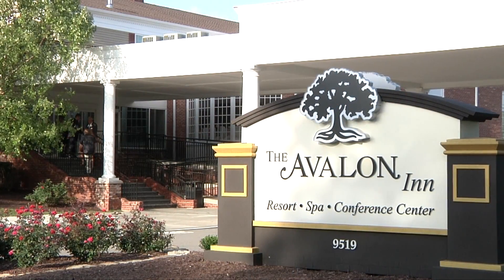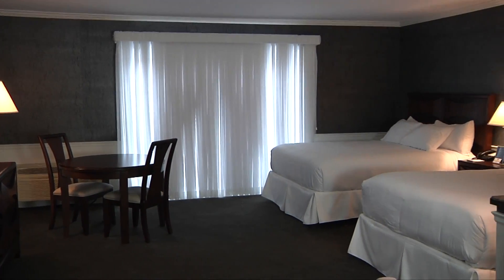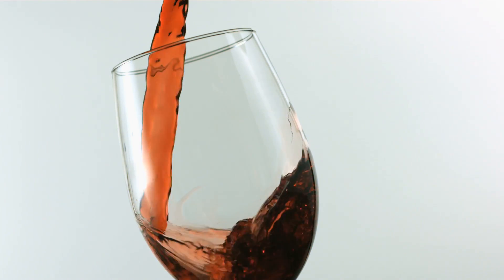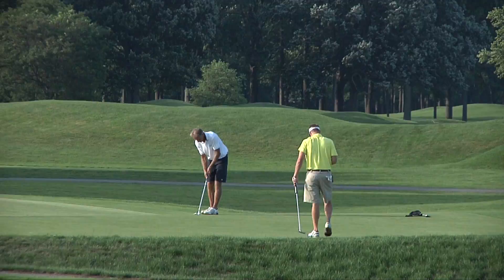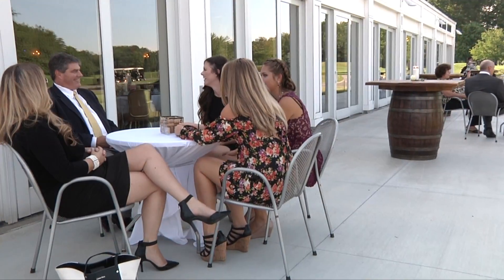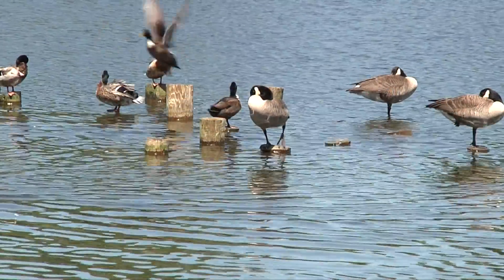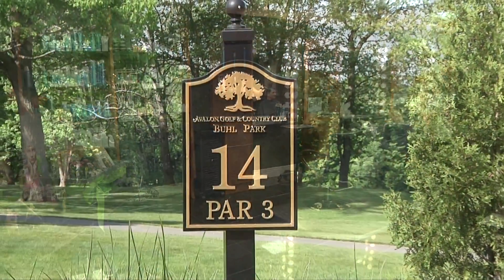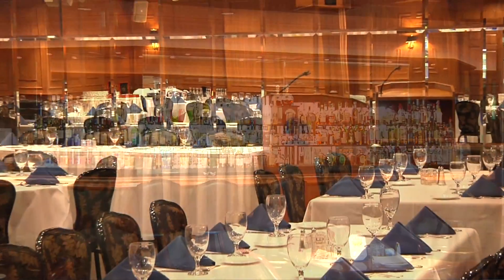Welcome to Avalon - Avalon Inn and Resort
Discover the world-class accommodations and benefits of all three Avalon properties - Avalon Inn and Resort, Avalon at Buhl Park and Avalon at Squaw Creek.